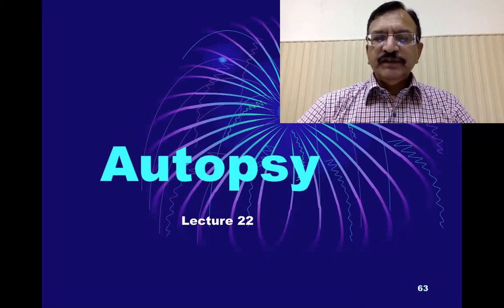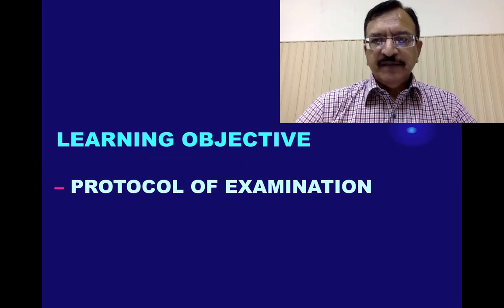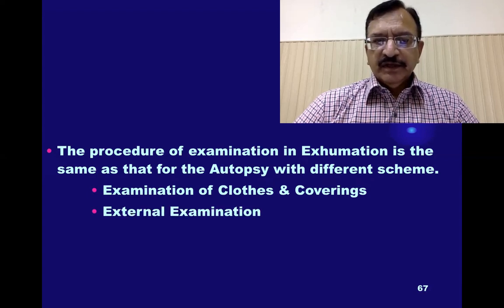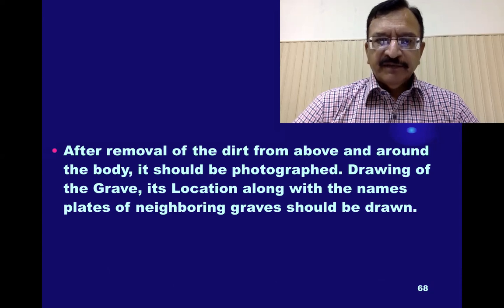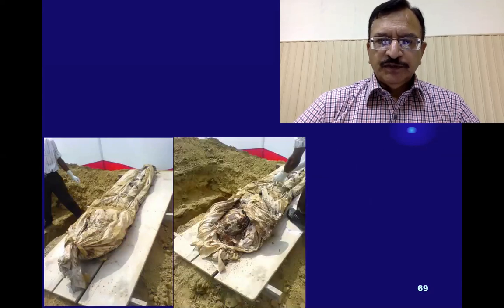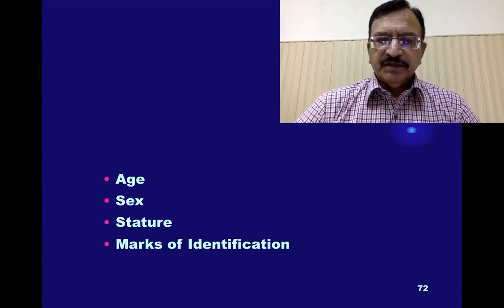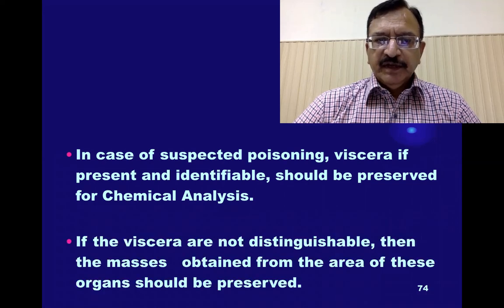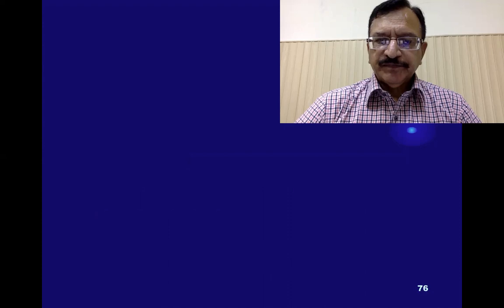5. EXHUMATION AUTOPSY-23 EXAMINATION OF EXHUMED BODY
THIS IS THE 5TH LECTURE ON EXHUMATION.
AND 23RD LECTURE ON AUTOPSY.
IN THIS LECTURE I WILL DISCUSS, THE PROTOCOL OF EXAMINATION OF EXHUMED BODY.
THE STEPS OF EXAMINATION RAE THE SAME,
1. EXTERNAL EXAMINATION OF COFFIN
2. EXTERNAL EXAMINATION OF BODY
3. INTERNAL EXAMINATION OF BODY CAVITIES
4. COLLECTION OF MATERIAL FOR SUBSEQUENT EXAMINATIONS IN VARIOUS LABS.

THIS IS MY YOUTUBE CHANNEL LINK FOR ALL THE VIDEO LECTURES ON FORENSIC MEDICINE.